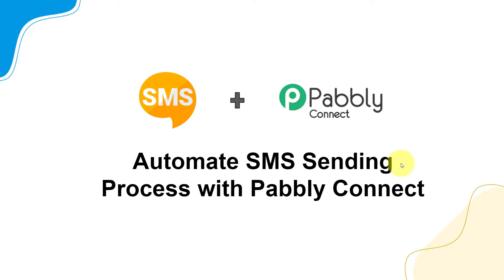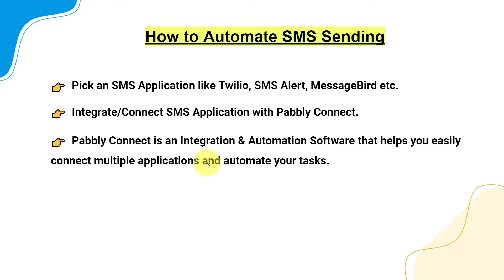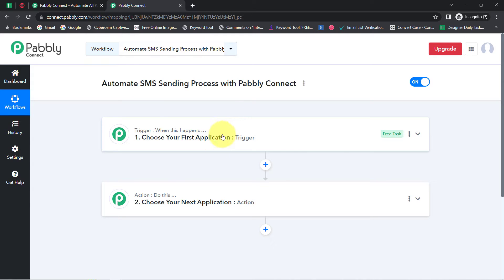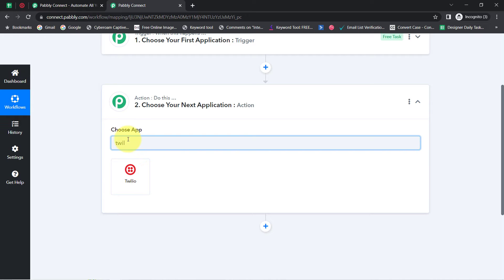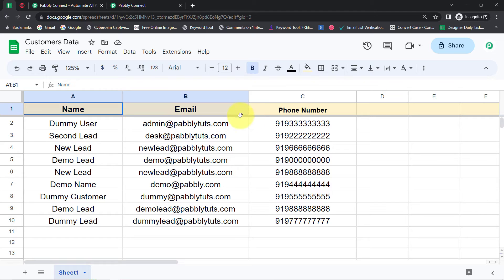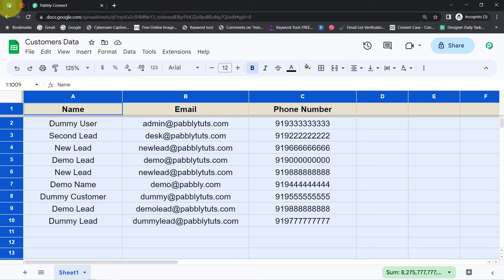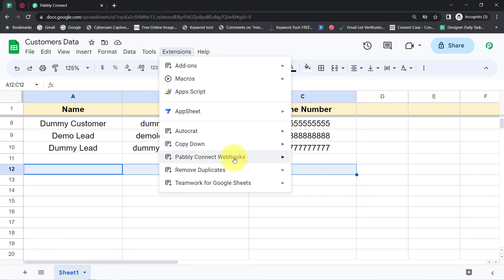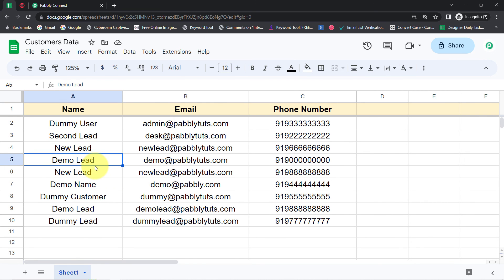How to Automatically Send SMS using Automation - SMS Automation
🔥Workflow Link:
In this video, we will learn SMS Automation using Pabbly Connect.
This integration will streamline your communication process by automating SMS delivery for various scenarios. With Pabbly Connect, you can integrate your favorite SMS service provider effortlessly and send personalized text messages based on specific events. This will help you save time, improve customer engagement, and ensure timely communication.

1. Automation: Pabbly Connect offers automation capabilities that can help you automate mundane and repetitive tasks. This allows you to save time, money and resources.

2. Integration: Pabbly Connect provides a wide range of integrations so that you can connect different web services with each other. This helps you to create smarter workflow processes and make your business more efficient.

3. Security: Pabbly Connect takes security seriously and provides an industry-standard security system to protect your data and applications.

4. Scalability: Pabbly Connect is highly scalable and allows you to easily add new applications and services to your workflow.

 5. Cost-effective: Pabbly Connect is cost-effective and provides plans for different business sizes.